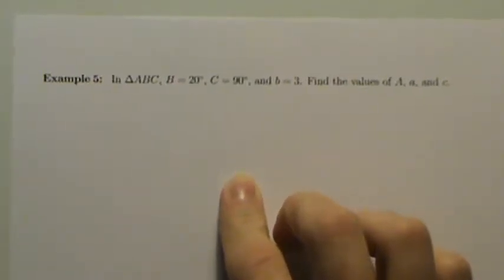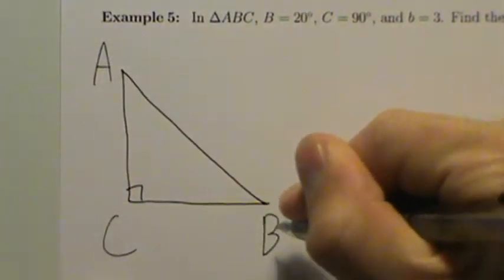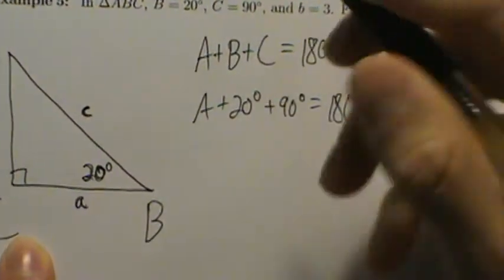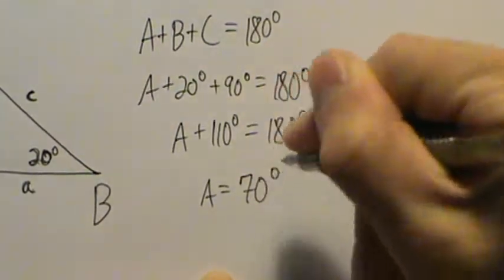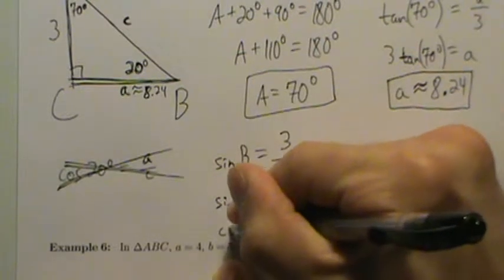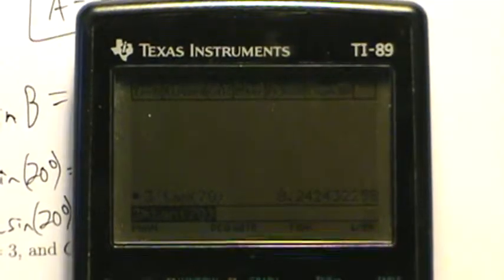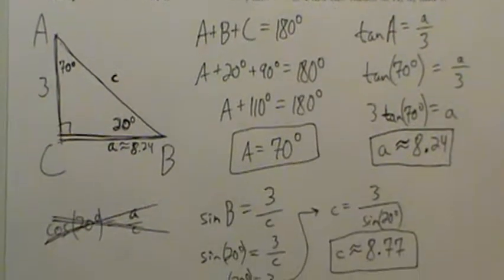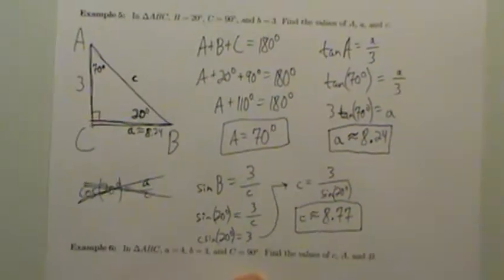Trig Applications - Example 5 - Solving a Right Triangle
An example of using trig to solve a right triangle.